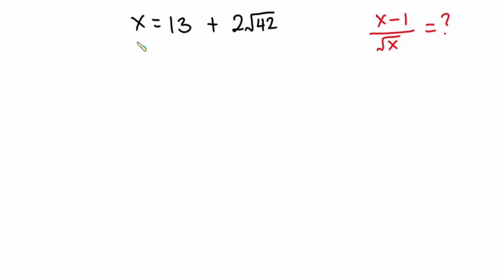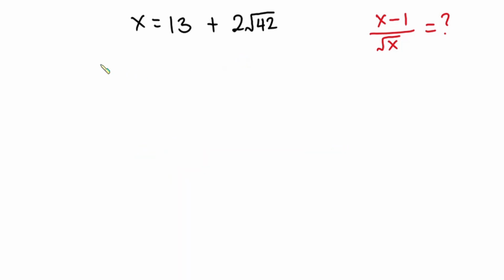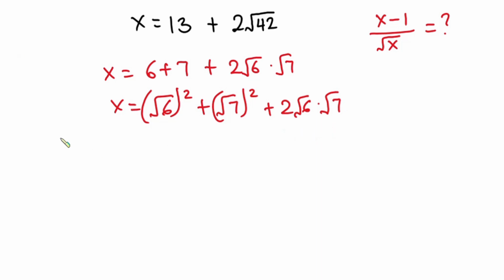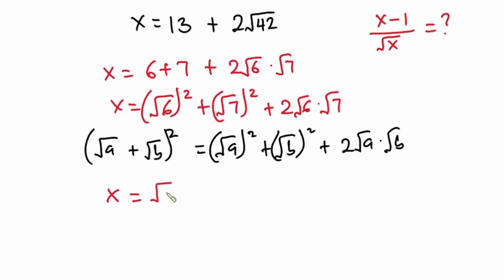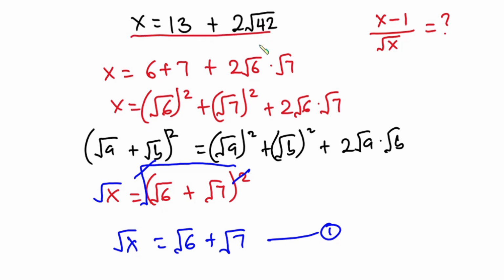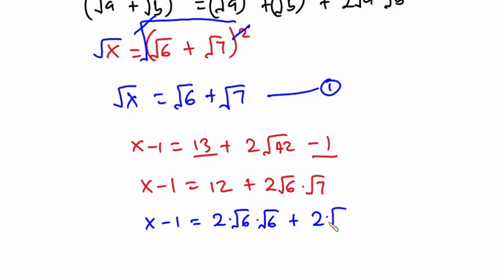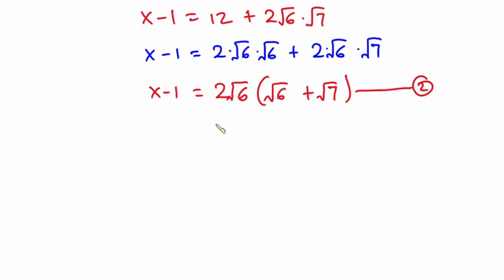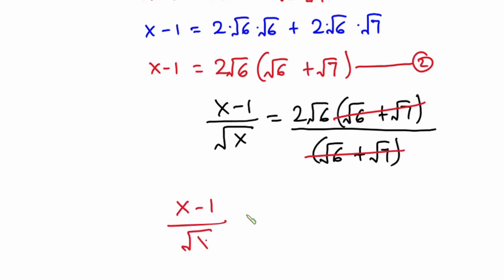Solve Fast! Cambridge Interview Question No Calculator Allowed! Nice Algebra Problem |X=13+2(42)^1/2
In this video, we have this nice Algebra problem; X=13+2(42)^1/2 and we will the value of (x-1)/x^1/5 .
This Problem is Cambridge interview question and no calculator is allowed